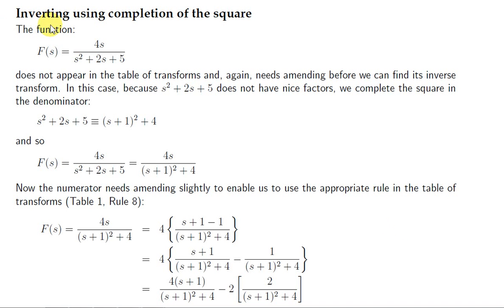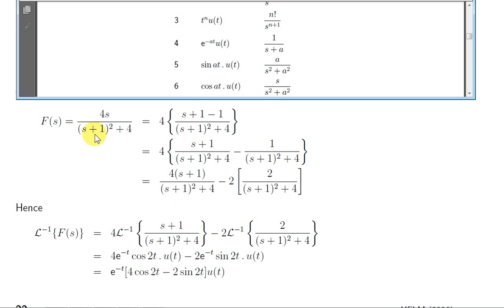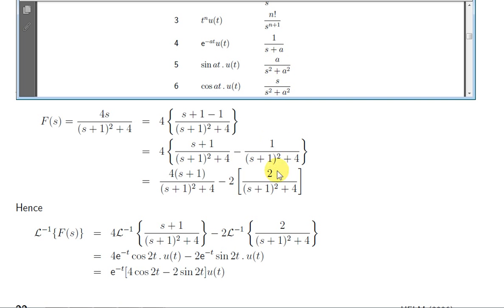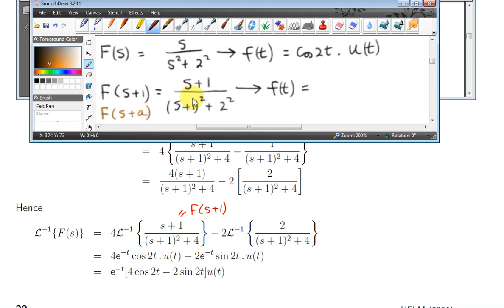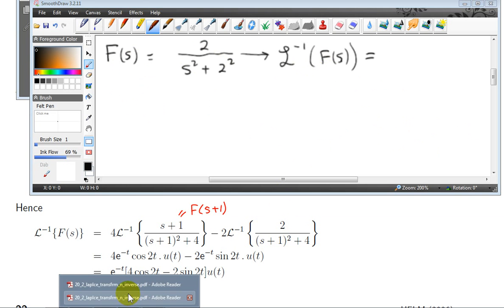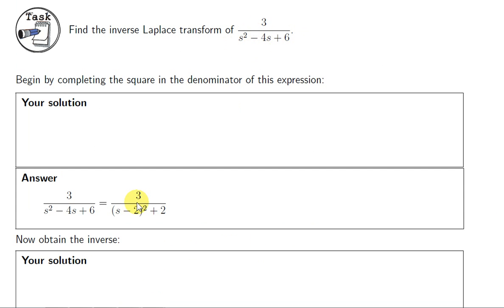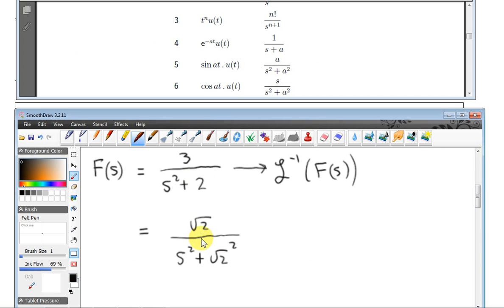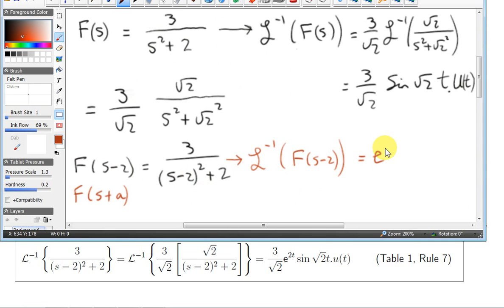Laplace Transforms - Example using The First Shift Theorem